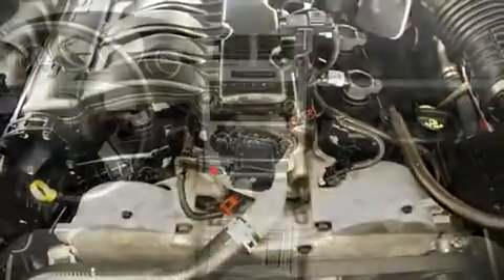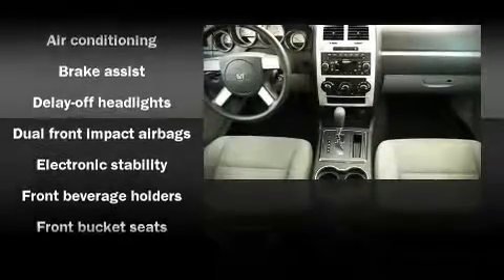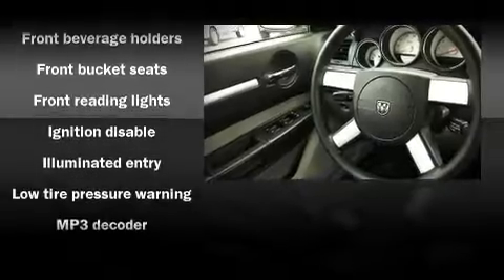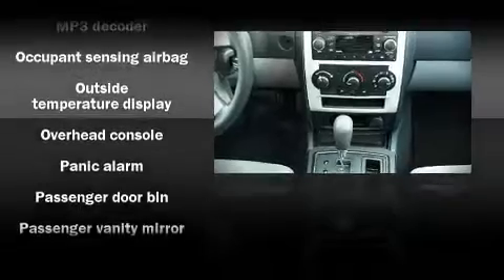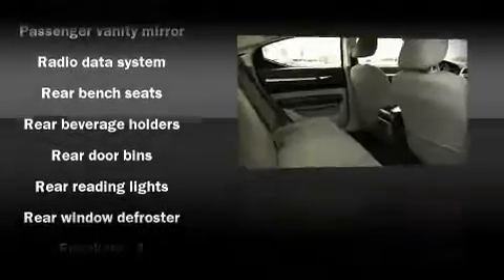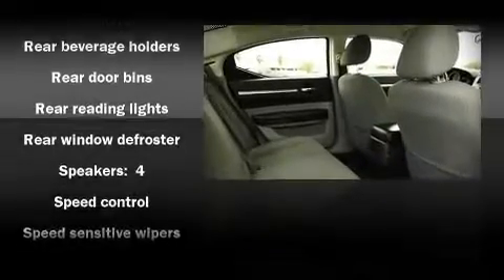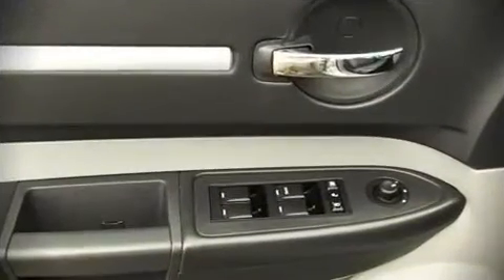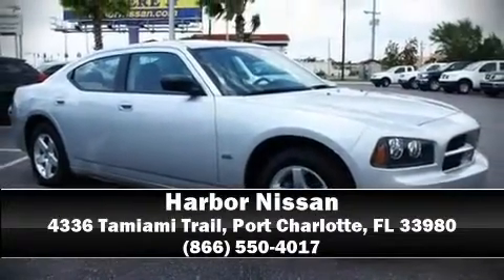2009 Dodge Charger SXT Sedan in Port Charlotte, FL 33980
Harbor Nissan
4336 Tamiami Trail

Experience driving perfection in the 2009 Dodge Charger. With less than 40,000 miles, this 4 door sedan prioritizes comfort, safety and convenience. It features an automatic transmission, rear-wheel drive, and a 3.5 liter 6 cylinder engine. Top features include remote keyless entry, front bucket seats, a split folding rear seat, tilt steering wheel, power door mirrors and heated door mirrors, power windows, an overhead console, and air conditioning. An attractive stance is achieved thanks to alloy wheels glistening within the fenders. Dodge ensures the safety and security of its passengers with equipment such as: Dual front impact airbags, Traction control, ignition disabling, and 4 wheel disc brakes with ABS. Electronic stability control ensures solid grip atop the road surface, no matter how challenging the driving conditions. Our sales reps are knowledgeable and professional. We'd be happy to answer any questions that you may have. Stop by our dealership or give us a call for more information.